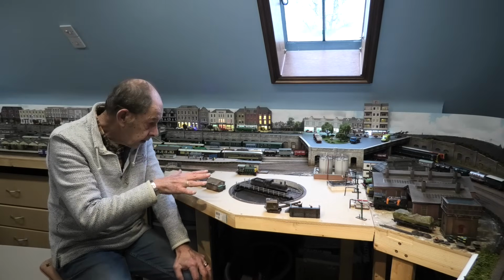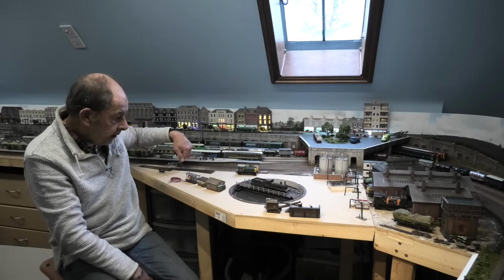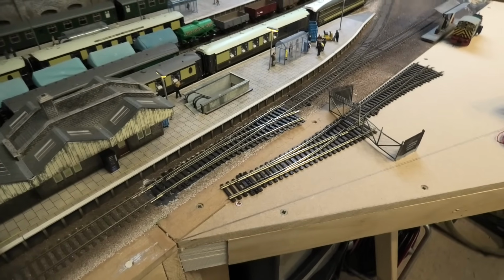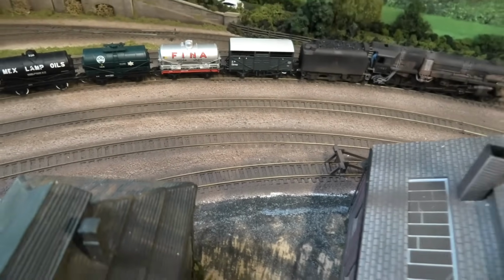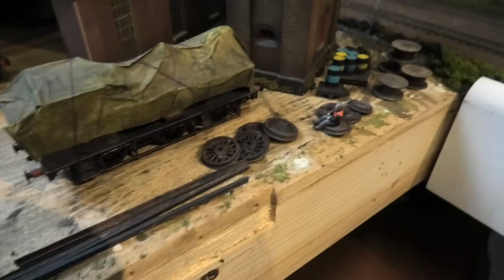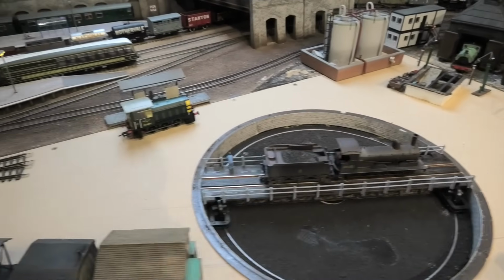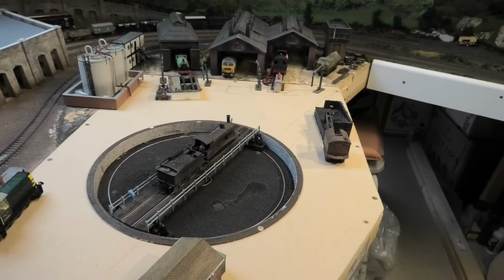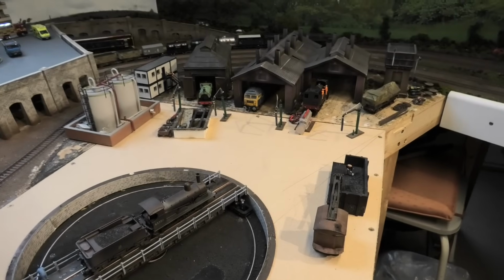The start of the heritage engine area and some help needed please. 10-02-2024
The start of the heritage engine area and some help needed please.